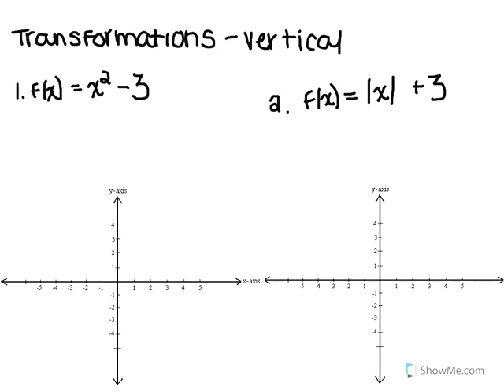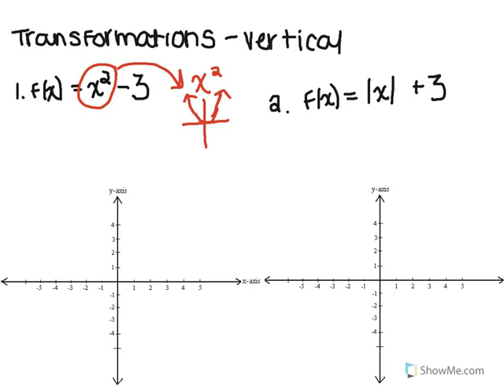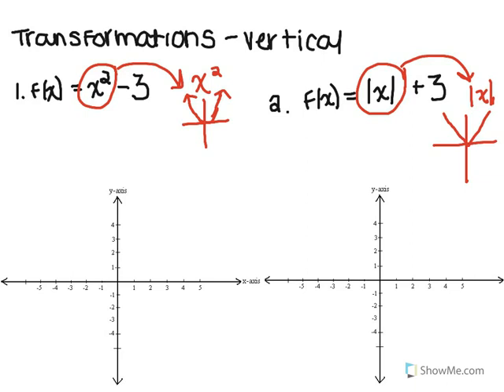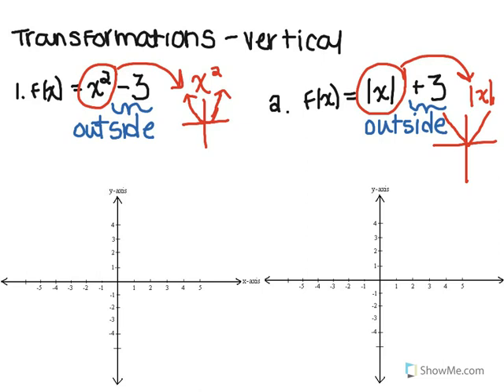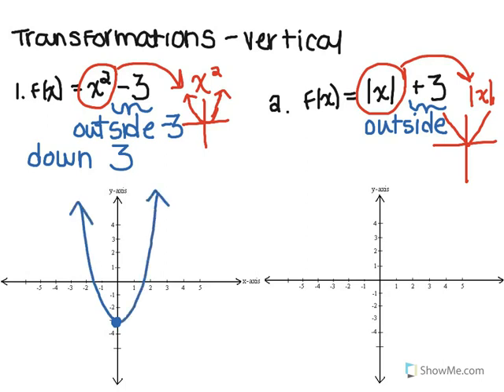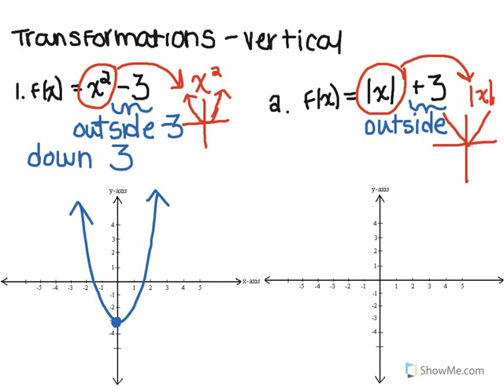Transfromations (Vertical Shift)